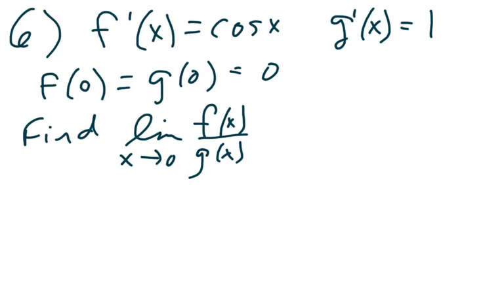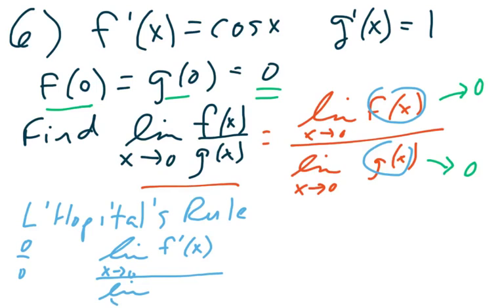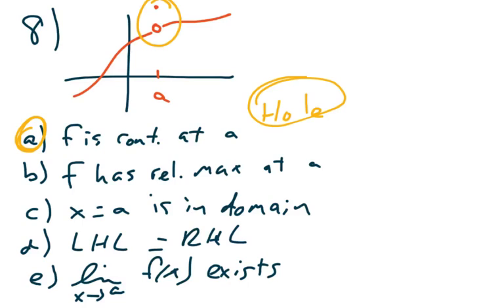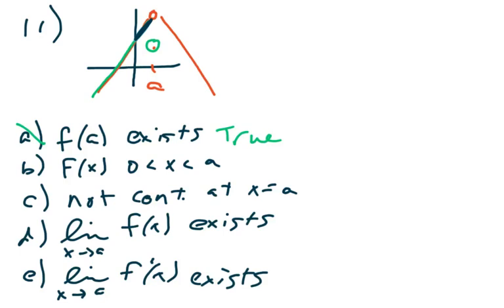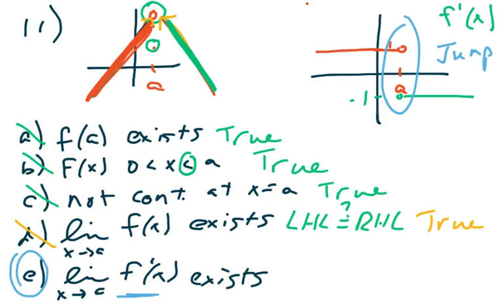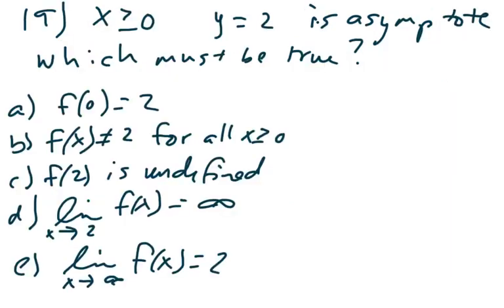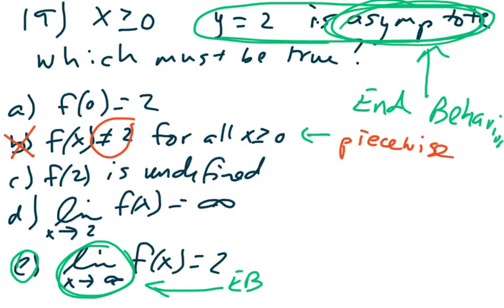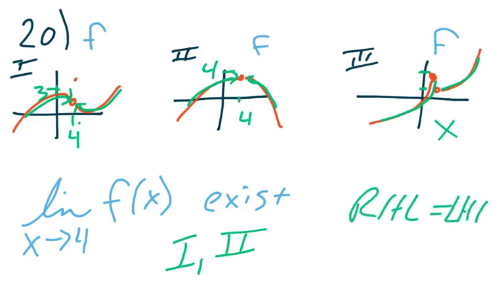Limit Review Packet